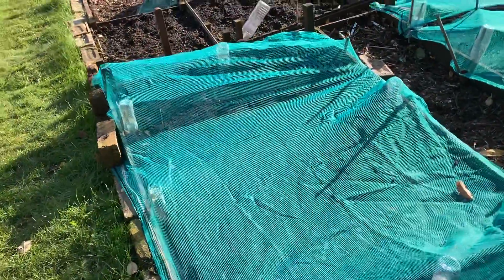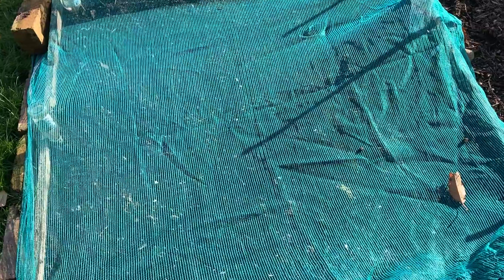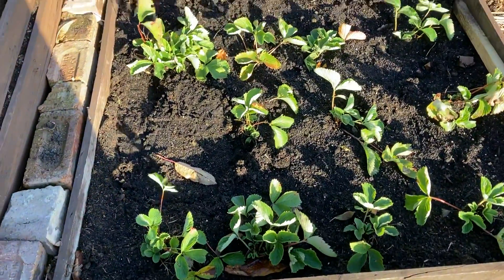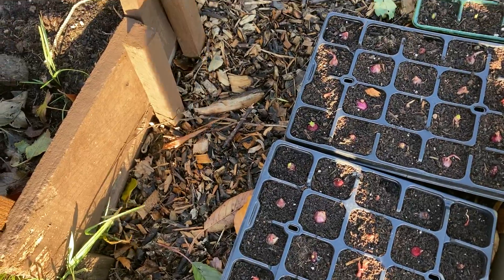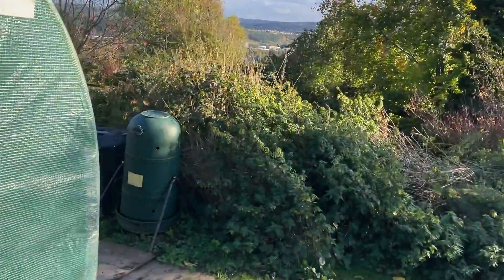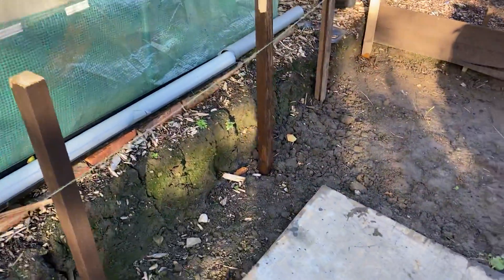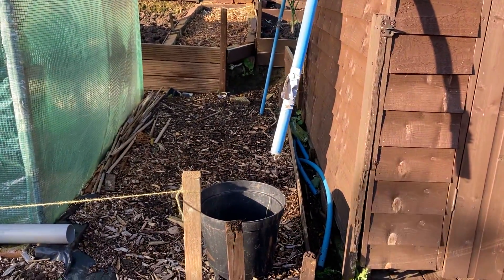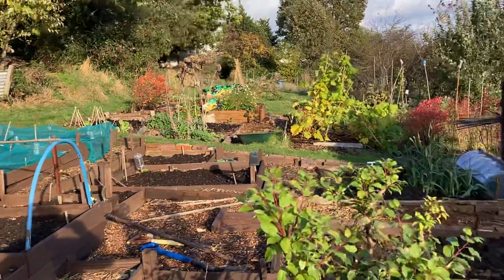31 October 2021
Allotment update